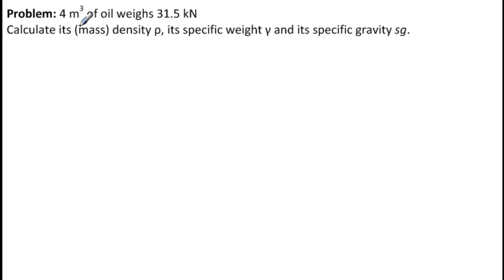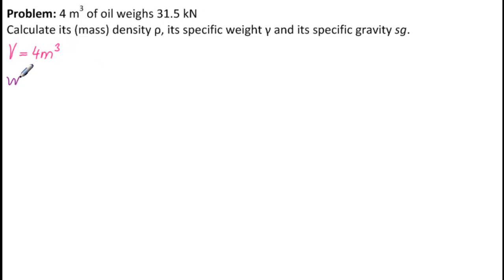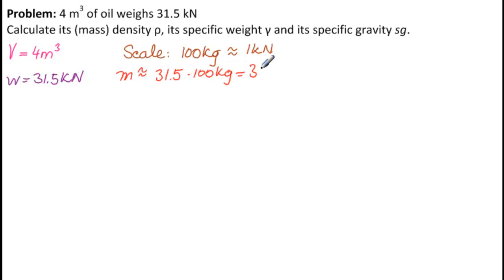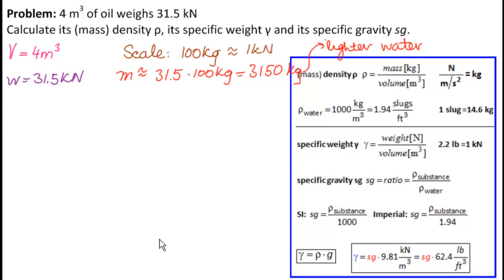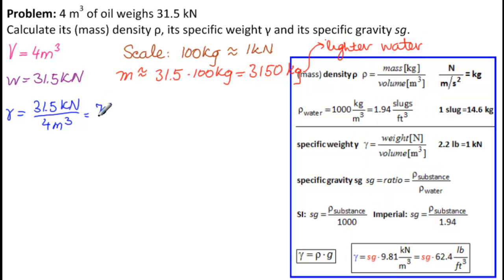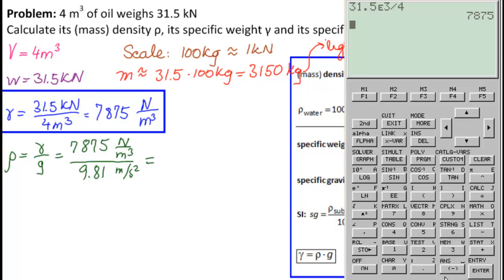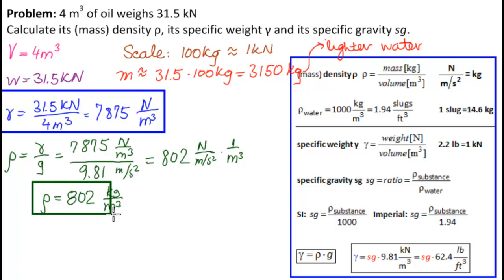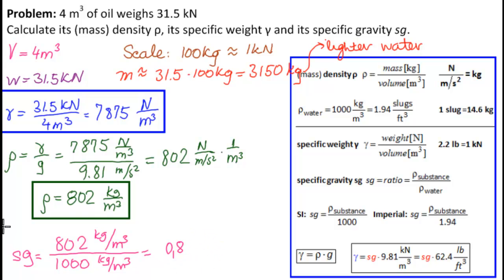Specific Weight, Density and Gravity of Fluid 1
Problem: 4m³ of oil weighs 31.5 kN
Calculate its (mass) density ρ, its specific weight γ and its specific gravity sg.